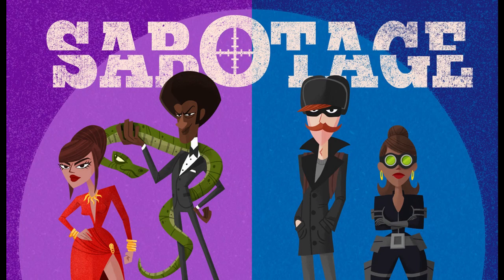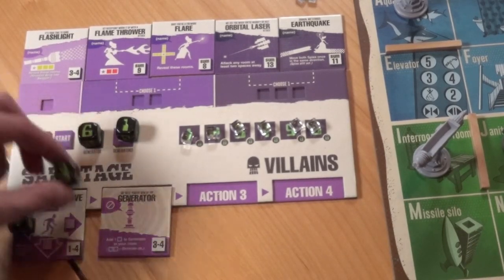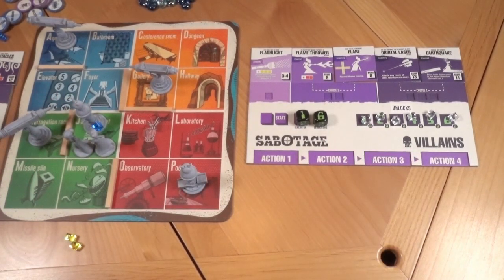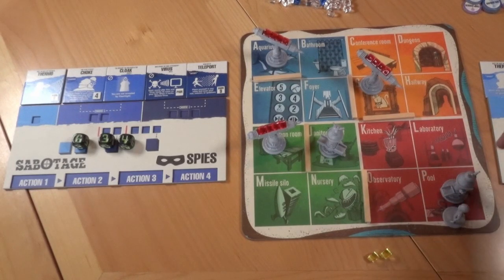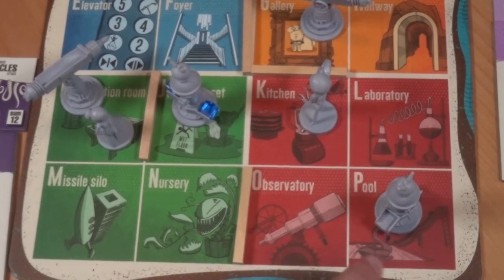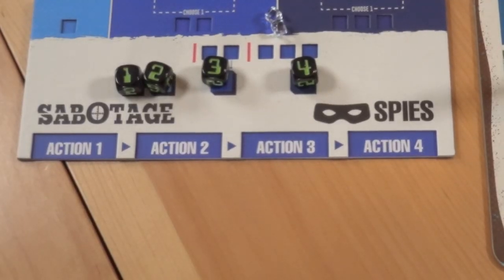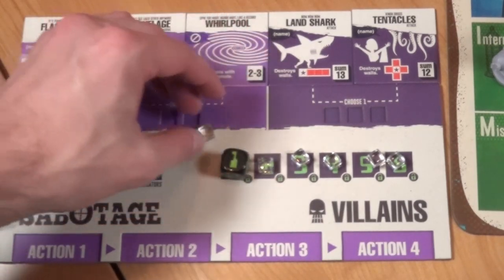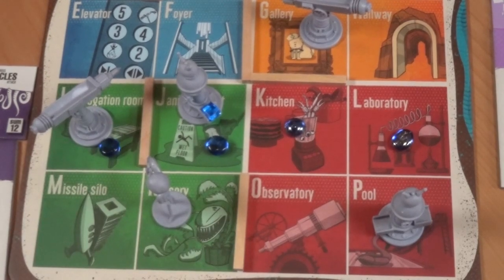Sabotage Tutorial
Here is how to play Sabotage by Fowers Games.